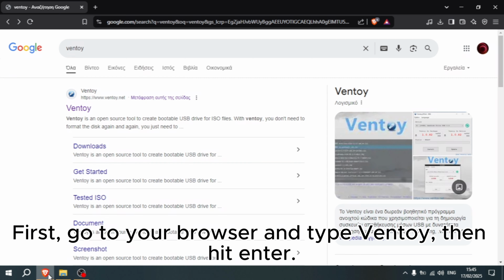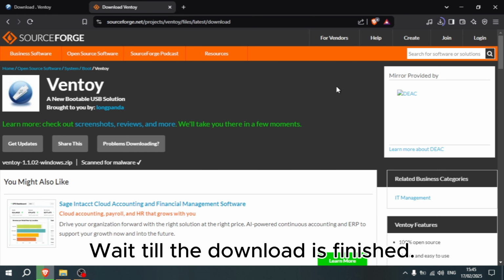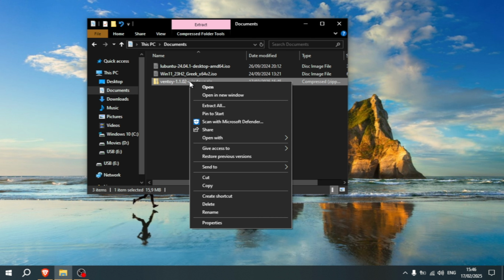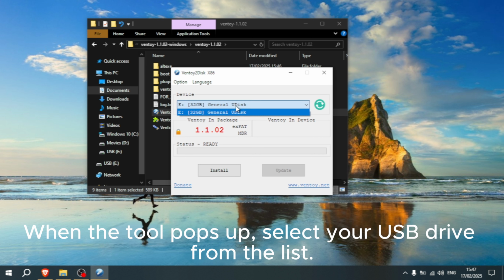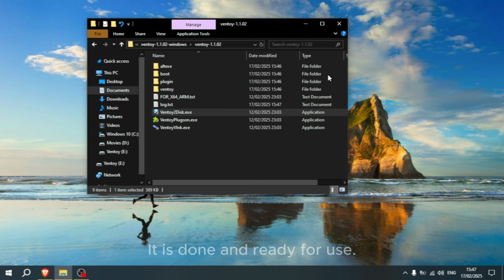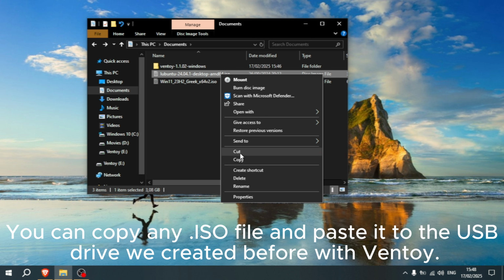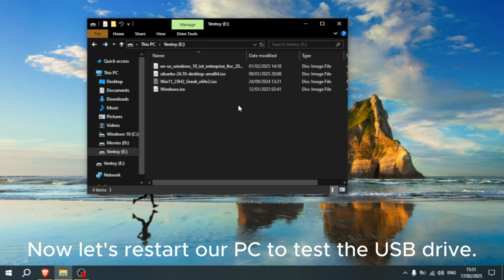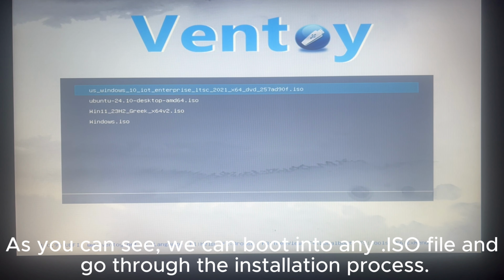Ventoy tool is pretty useful